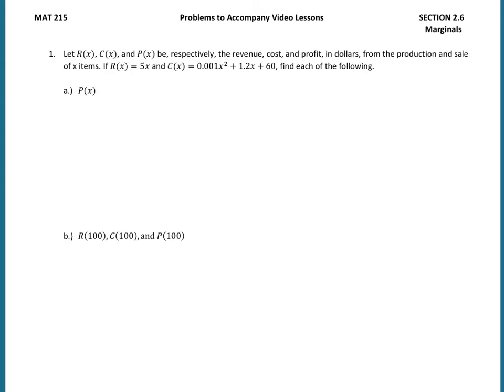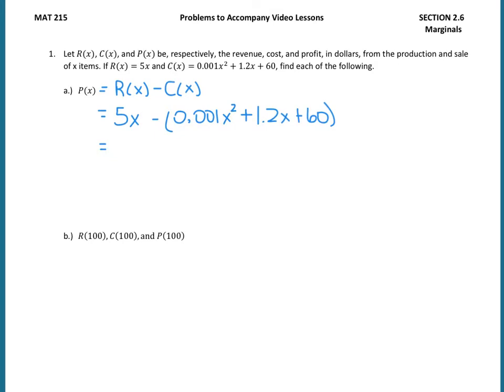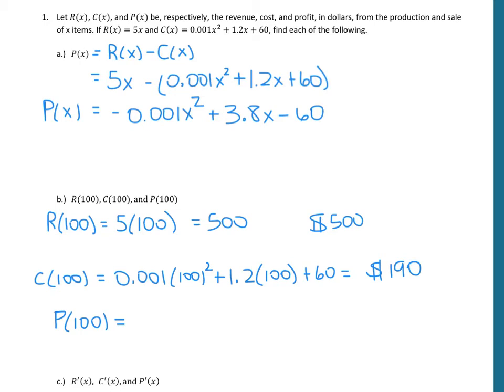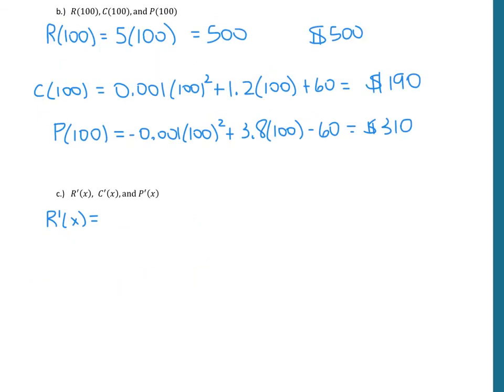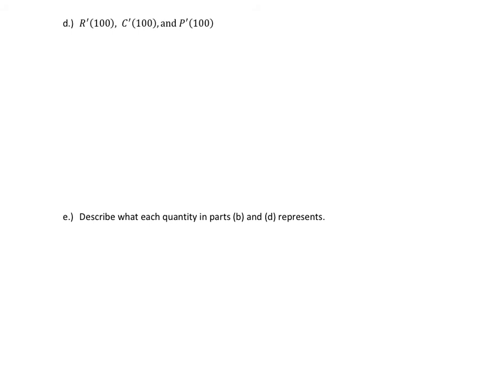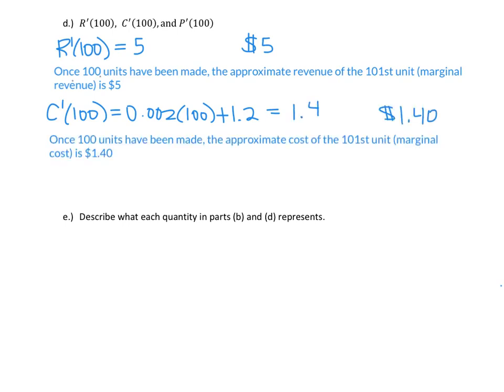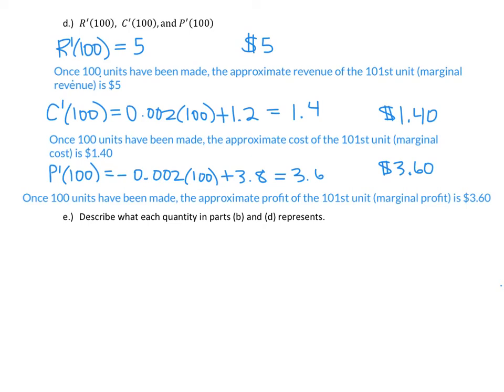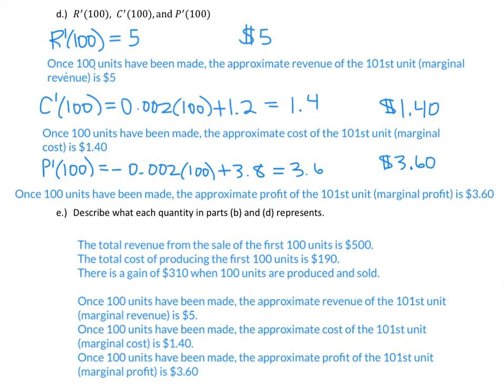Marginal Revenue, Cost, & Profit - Example 1